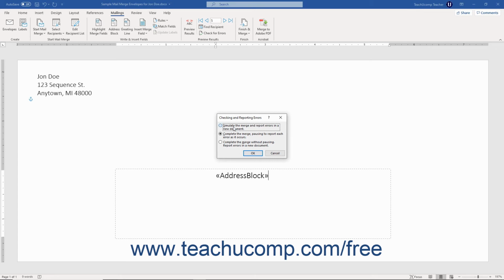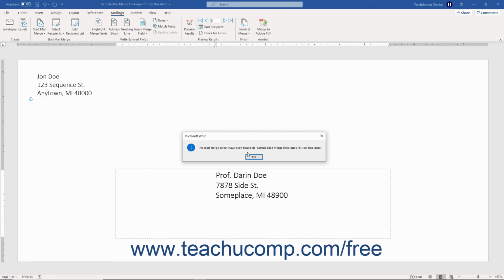Word 2019 and 365 Tutorial Error Checking Microsoft Training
FREE Course! Learn about error checking in Microsoft Word 2019 & 365 - the most comprehensive Word tutorial available. Visit us today!